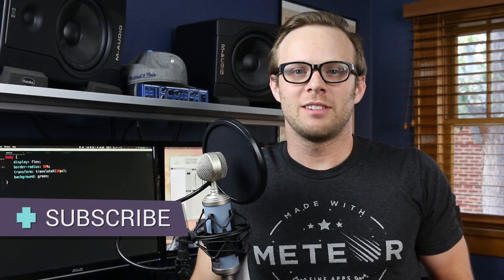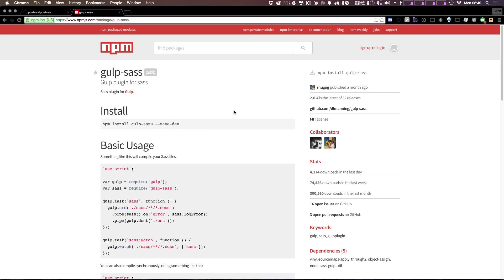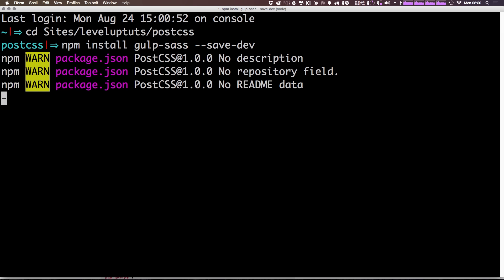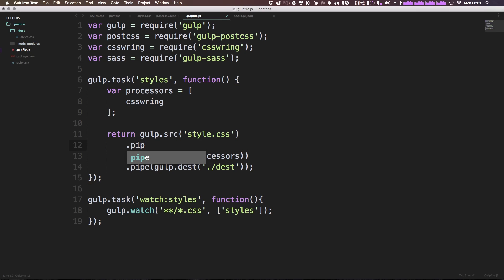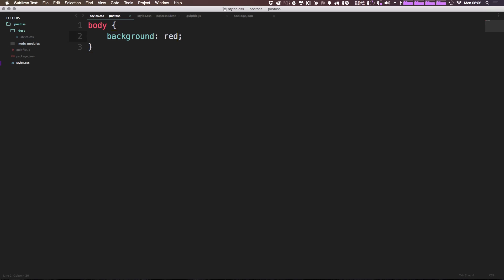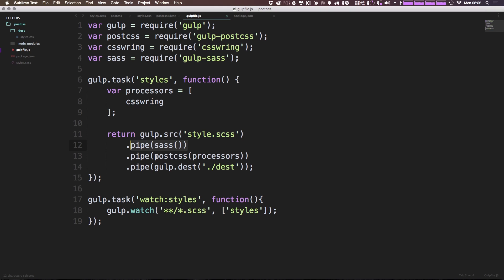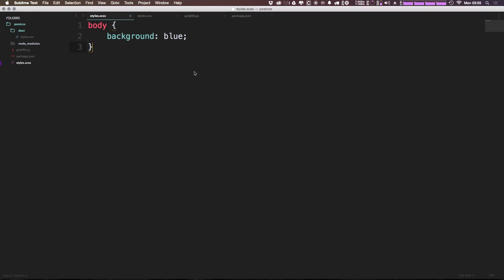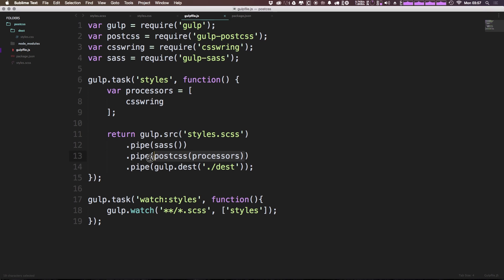#3 - Using PostCSS with Sass in Gulp - PostCSS Tutorials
Here we show you how to add PostCSS to your Gulp workflow when using Sass.